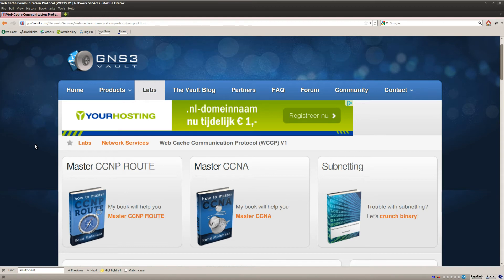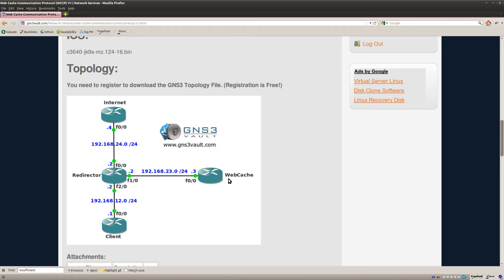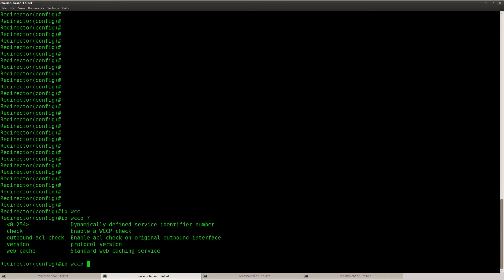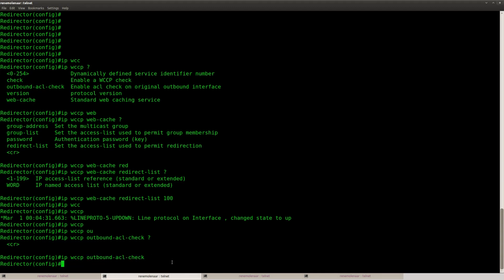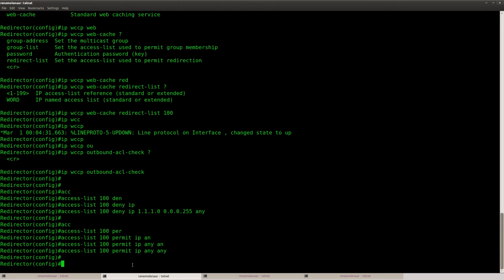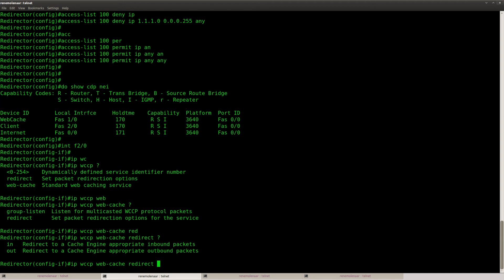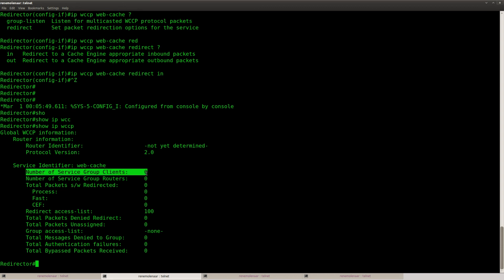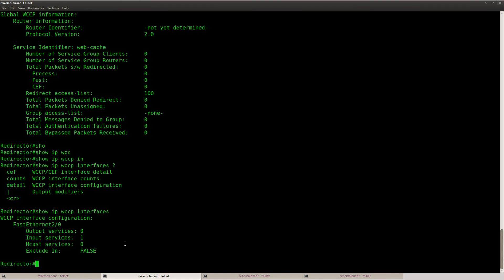Web Cache Communication Protocol (WCCP) V1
This video explains you how to solve the Web Cache Communication Protocol (WCCP) V1 Lab found on GNS3Vault.